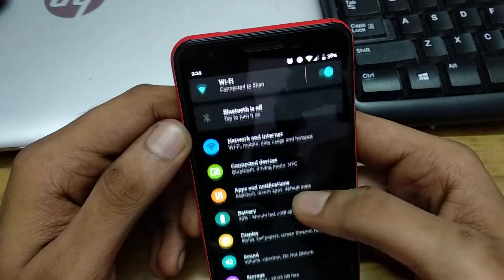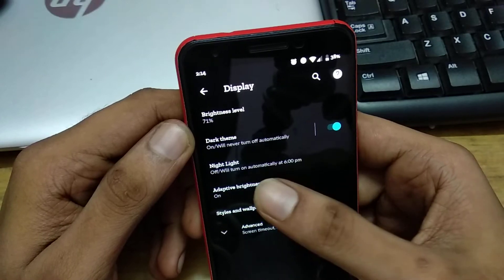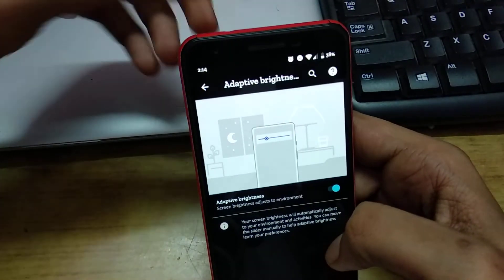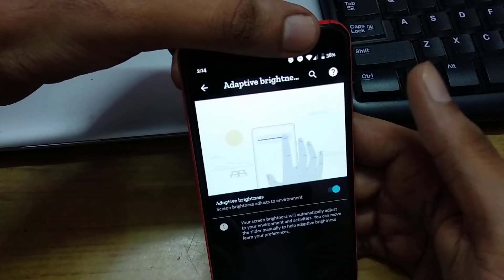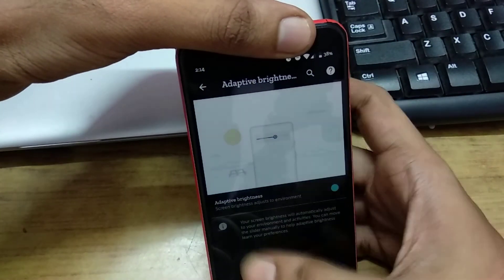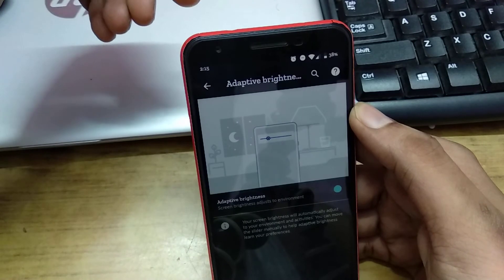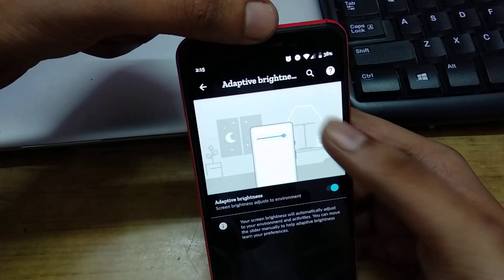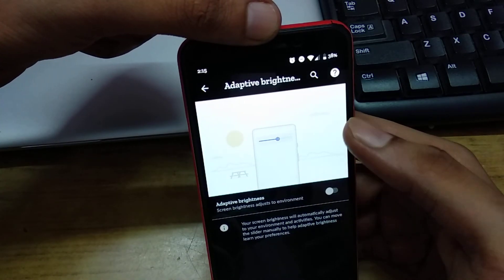How to enable or disable adaptive brightness in android | English